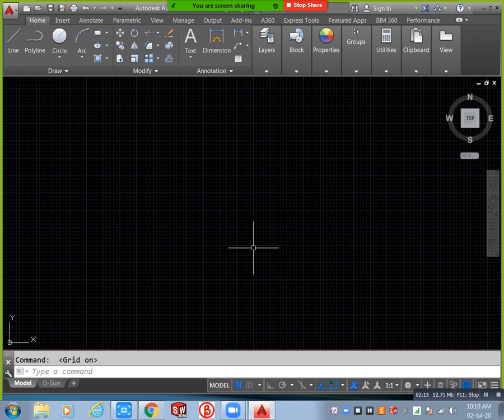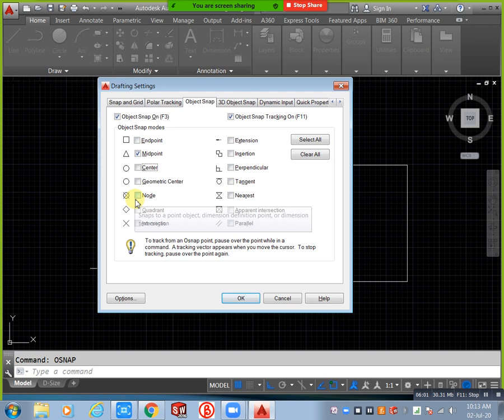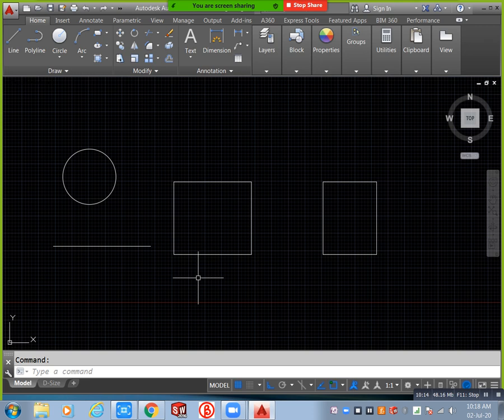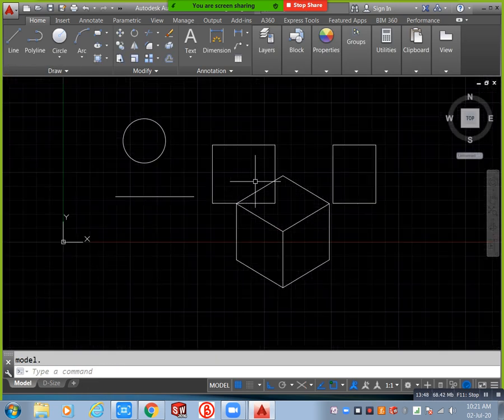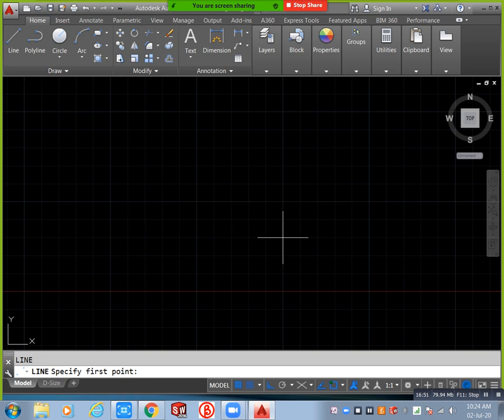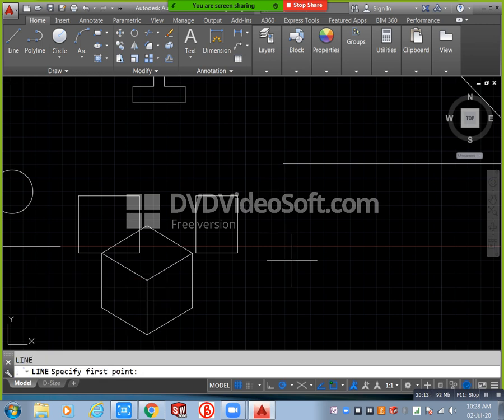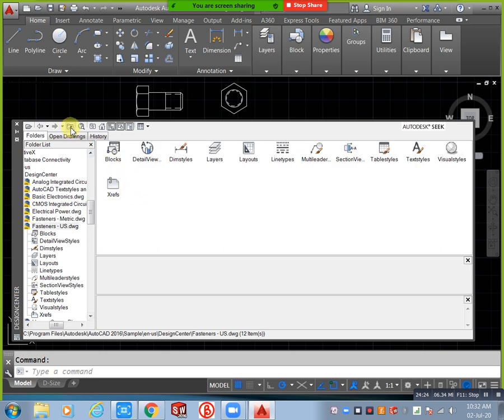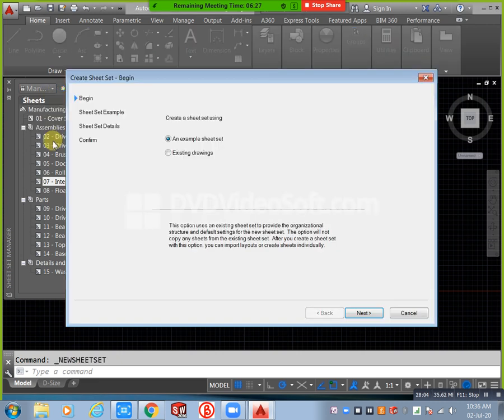AUTOCAD class-8(function keys and Control keys)